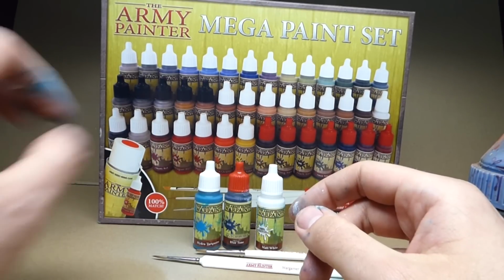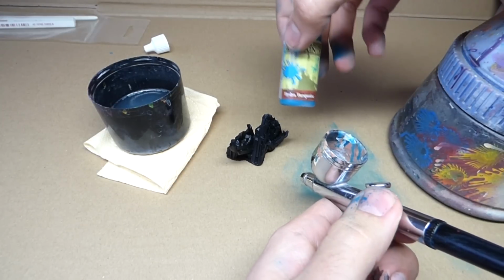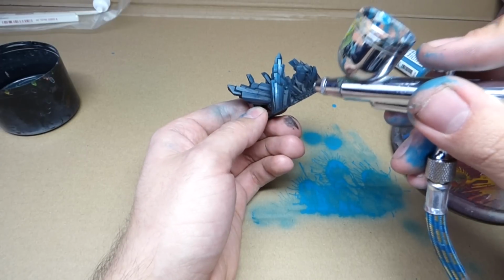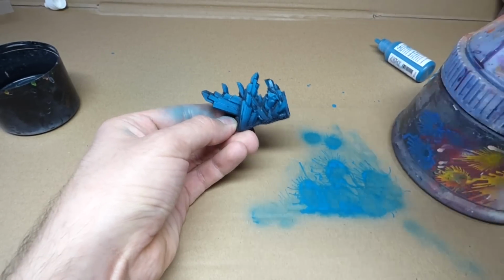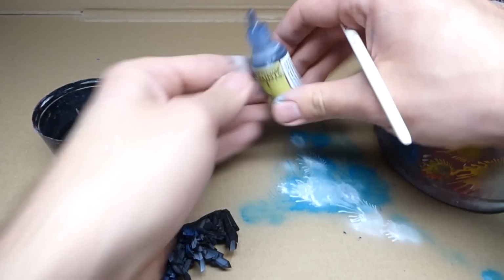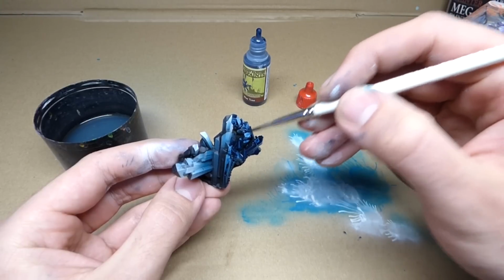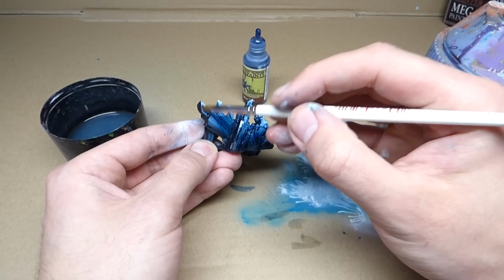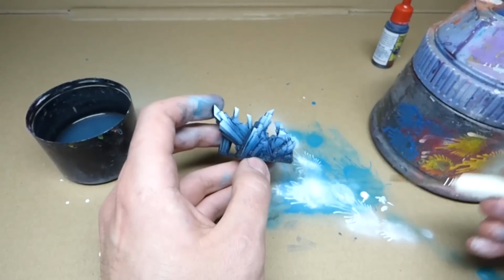HD painting tutorial - How to paint magical, glowing crystals